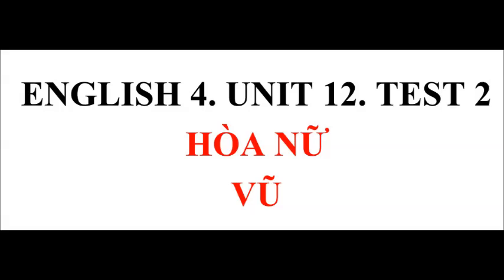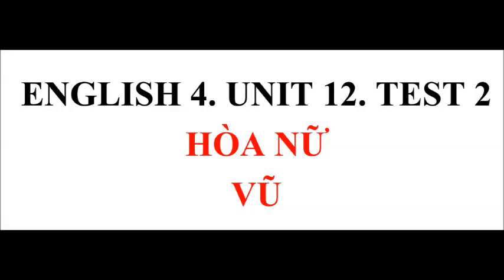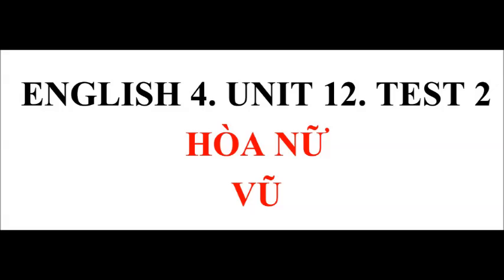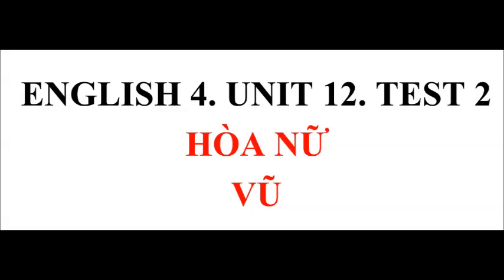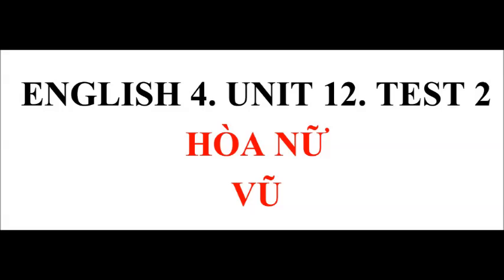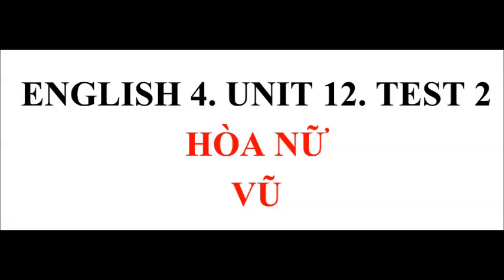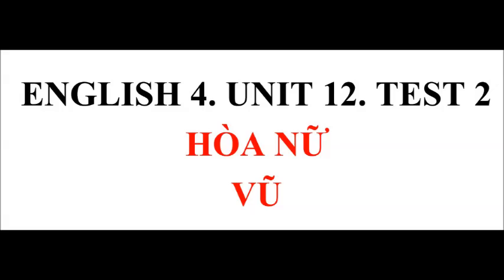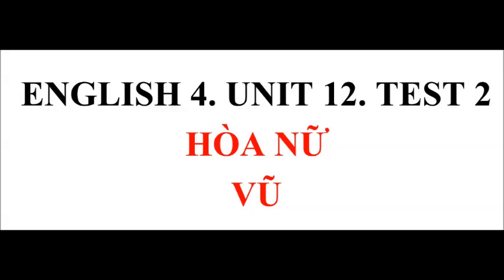ENGLISH 4 UNIT 12 TEST 2